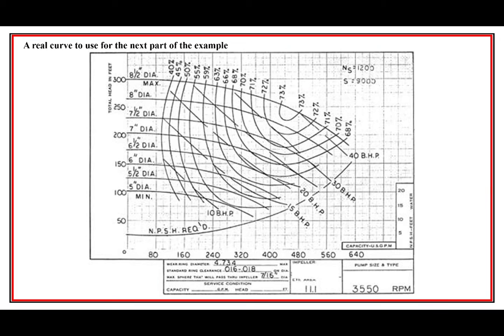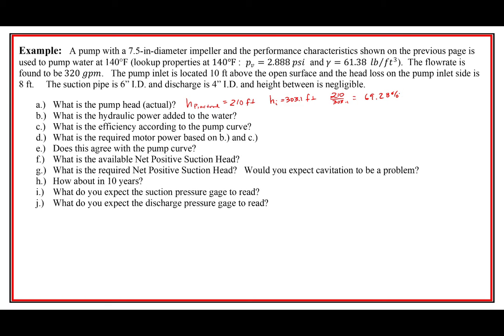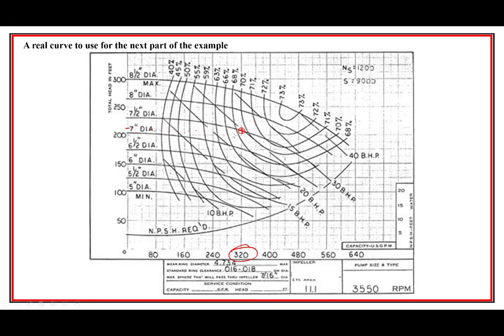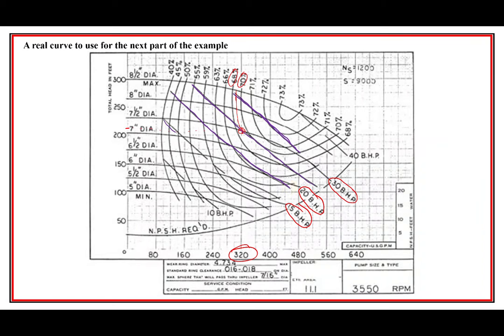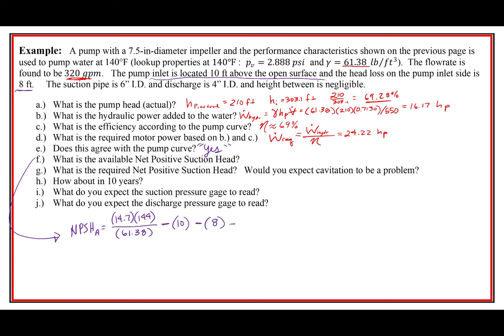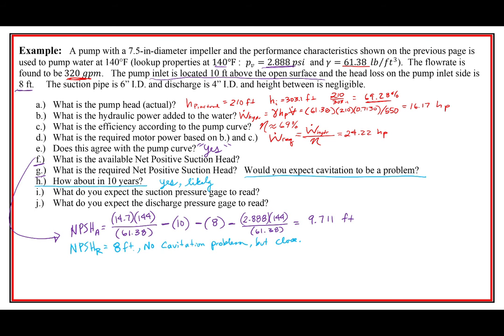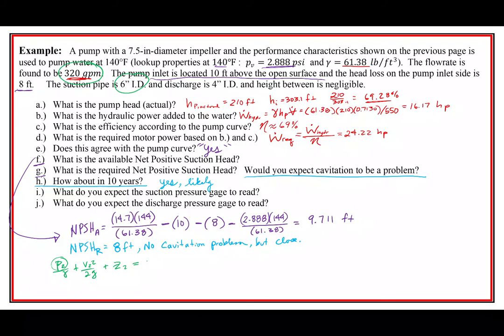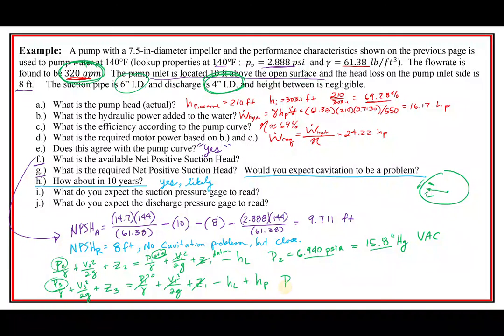F22 ME340 Fluid Mechanics Class 24 Video 4: Centrifugal Pump Curve Examples